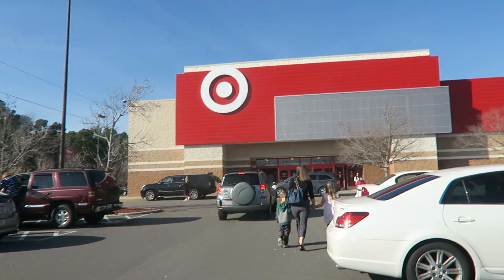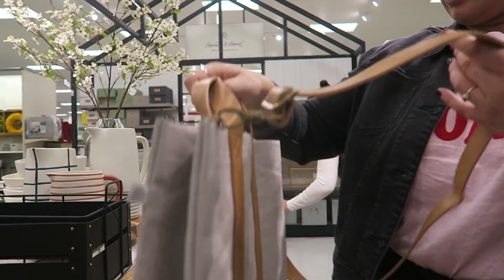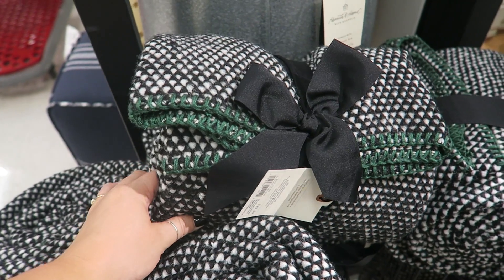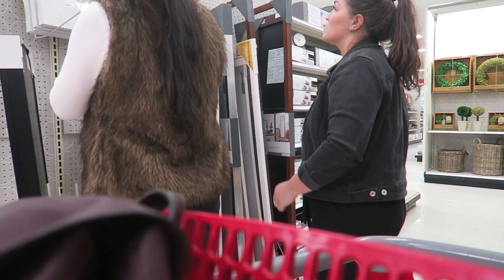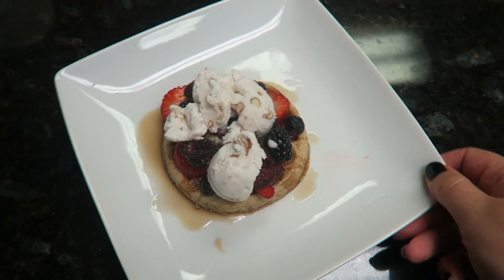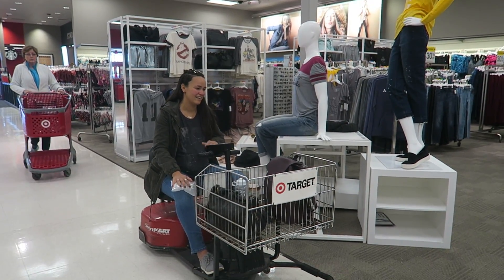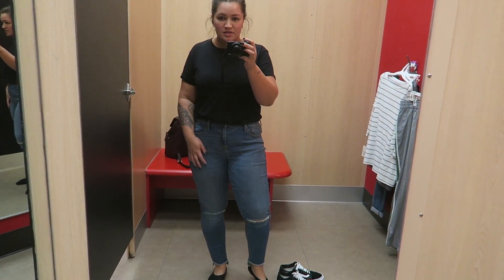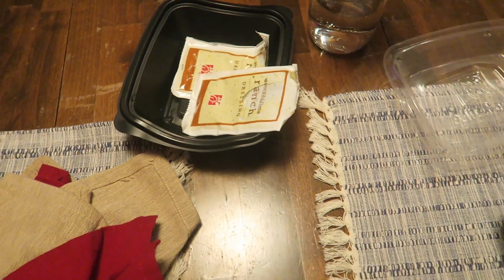AMERICA VLOG | FASHION & HOMEWARE SHOPPING AT TARGET | LeChelle Taylor Aldridge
Shopping with my sister is honestly one of my favourite activities!  And I can definitely say that Target is one of my favourite stores for home and fashion.  We spread our Target shopping over a couple of days and by the end of it I've made a big dent in my bank balance.

MY LINKS

BLOG POSTS

FILMING & EDITING

Sit down videos:
Canon 600D + 50mm 1.8 lens

Vlogs:
Canon G7X